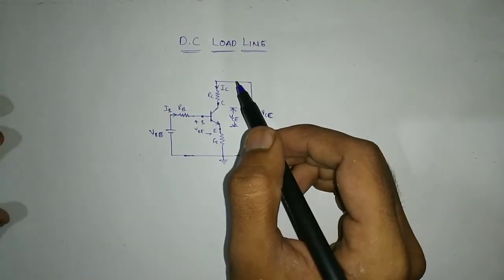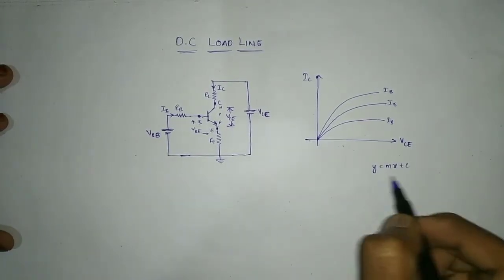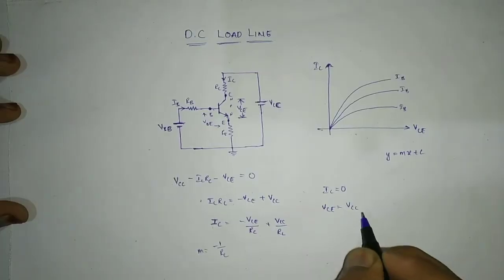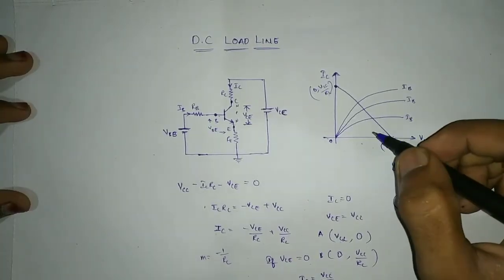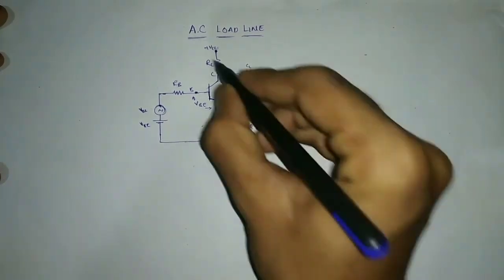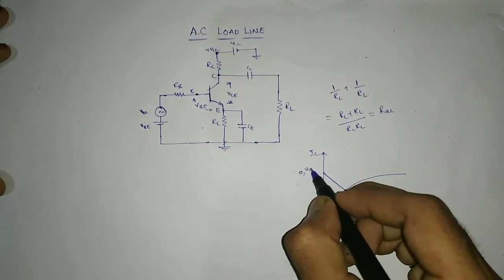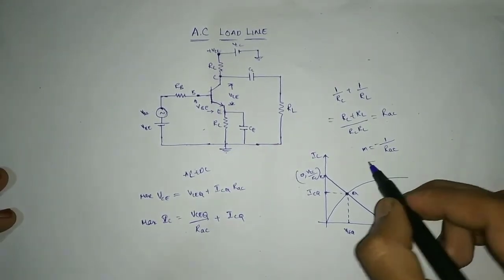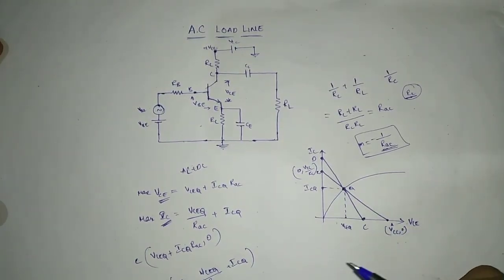Dc load line & Ac load line